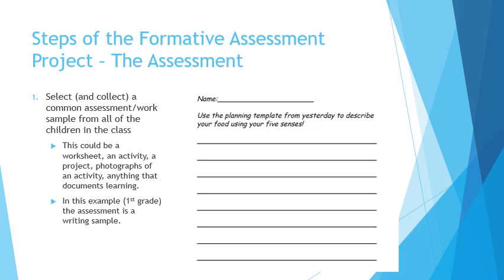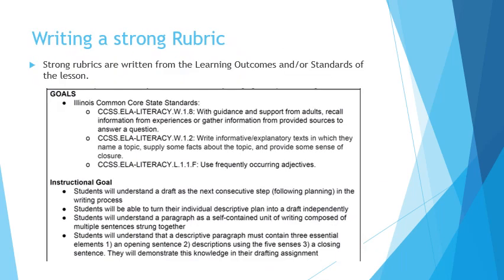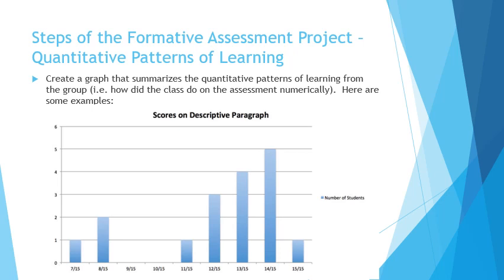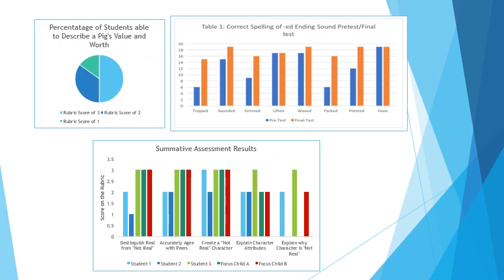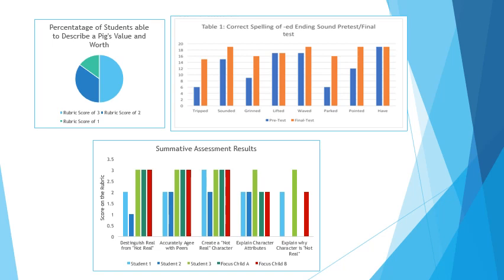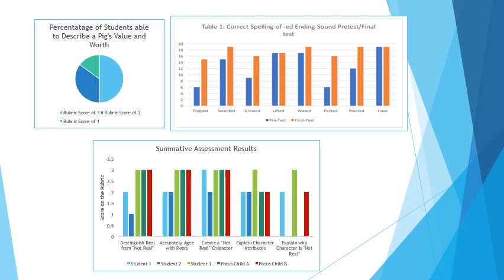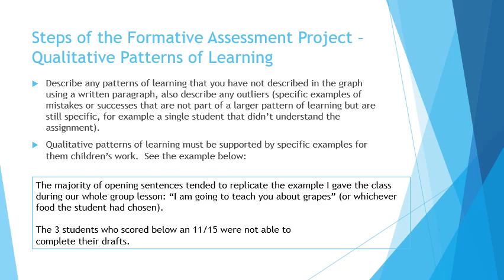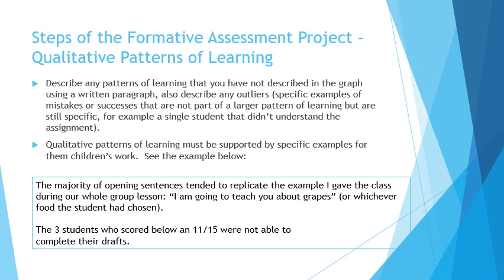T&L 482 and ECE 382 Formative Assessment Assignment Guidelines